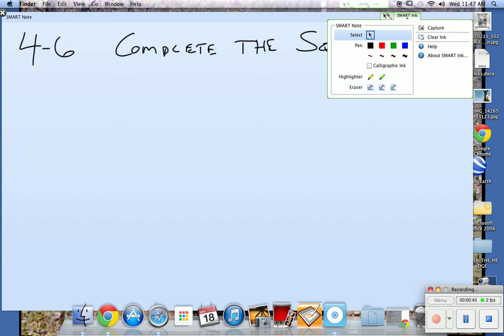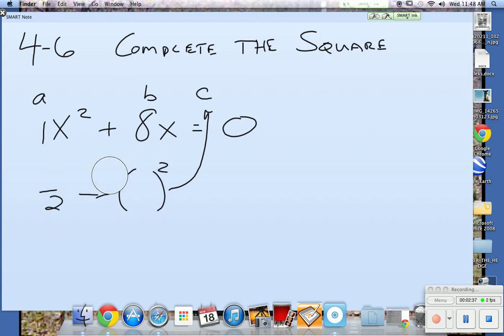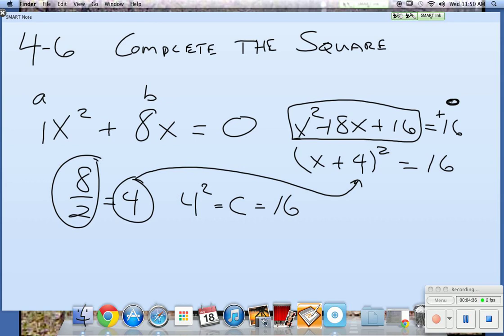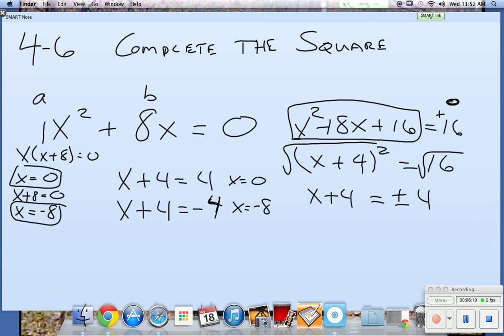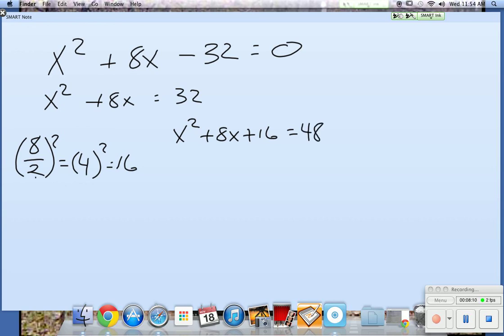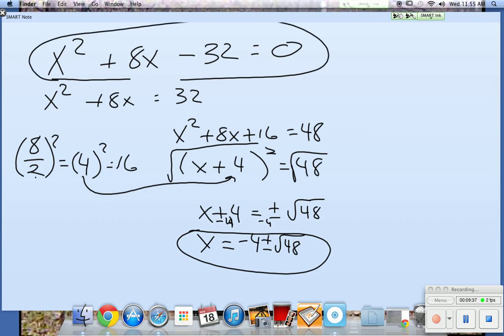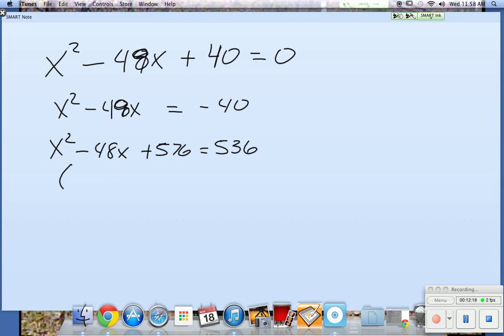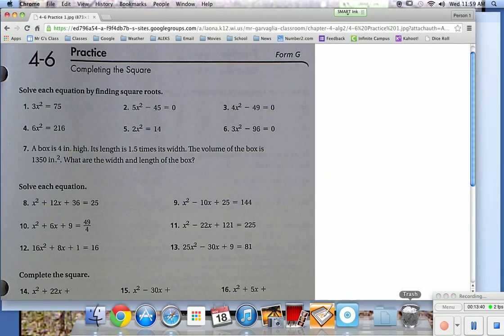Alg 2 Chap 4-6 recording